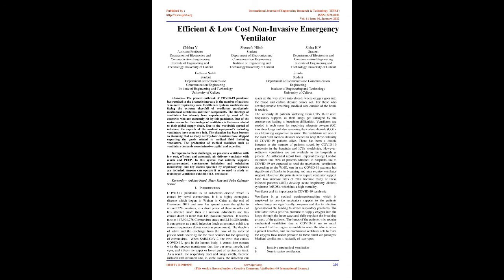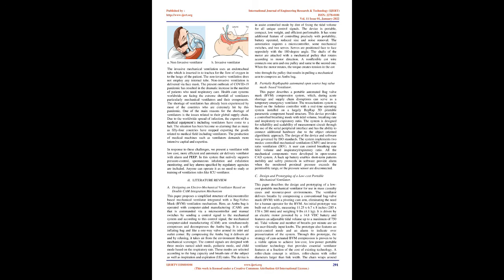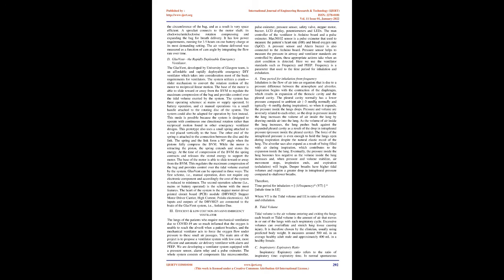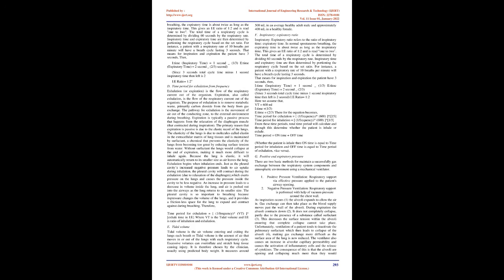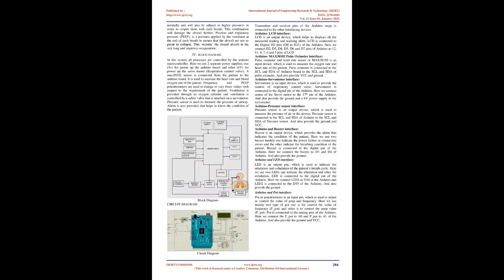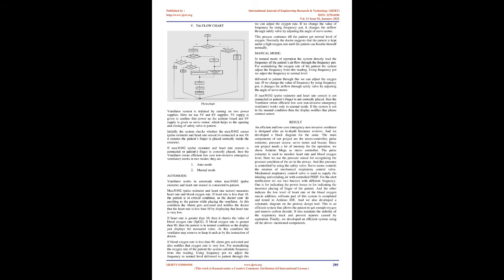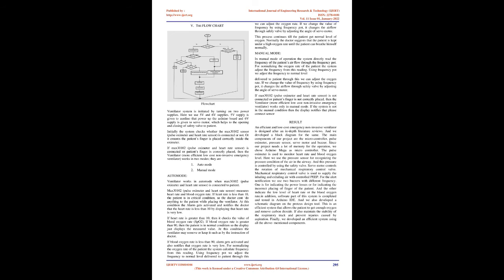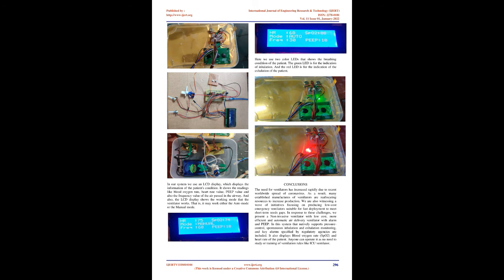Efficient & Low Cost Non-Invasive Emergency Ventilator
Sisira K V , Chithra V , Shada , Shereefa Hibah, Fathima Sahla

 The present outbreak of COVID-19 pandemic has resulted in the dramatic increase in the number of patients who need respiratory care. Health care systems worldwide are facing the extreme shortfall of ventilators particularly mechanical ventilators and their components. The shortage of ventilators has already been experienced by most of the countries who are extremely hit by this pandemic. One of the main reasons for the shortage of ventilators is the issues related to their global supply chain. Due to the worldwide spread of infection, the exports of the medical equipments including ventilators have come to a halt. The situation has been become so alarming that as many as fifty-four countries have stopped exporting the goods related to medical field including ventilators. The production of medical machines such as ventilators demands more intensive capital and expertise.

In response to these challenges, we present a ventilator with low cost, efficient and automatic air delivery ventilator with alarm and PEEP. In this system that natively supports pressure-control, spontaneous inhalation and exhalation monitoring, and key alarms specied by regulatory agencies are included. Anyone can operate it as no need to study or training of ventilation rules like ICU ventilator.